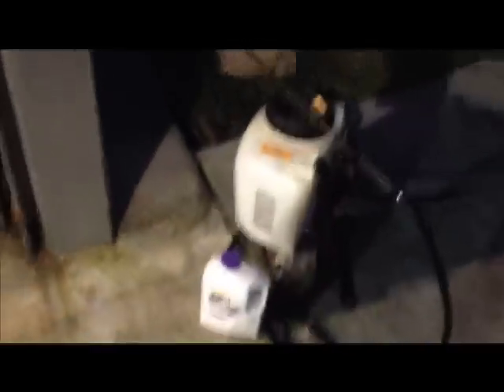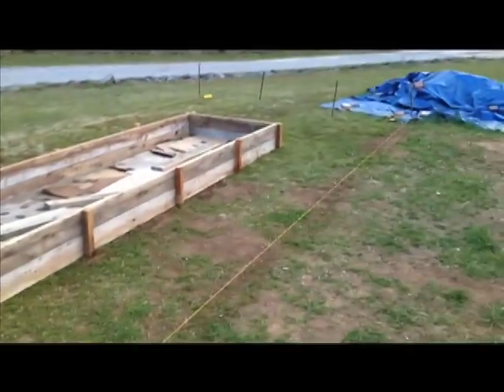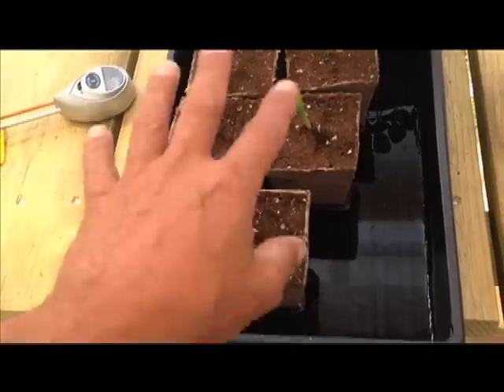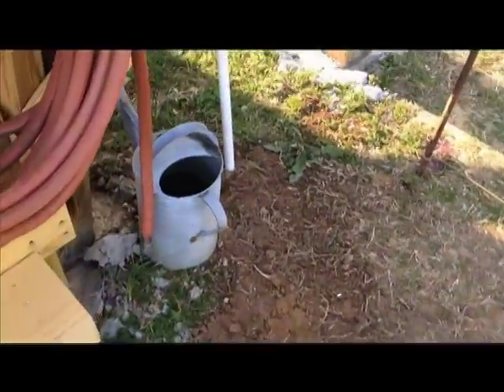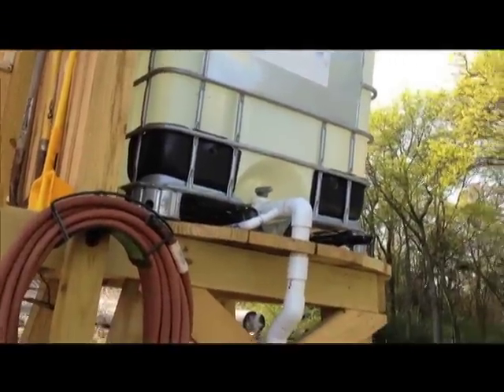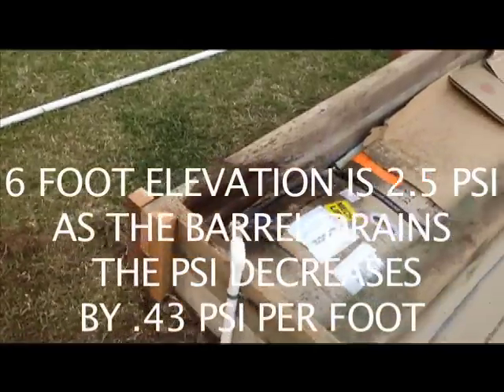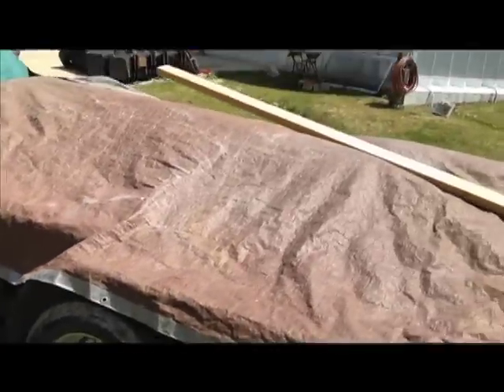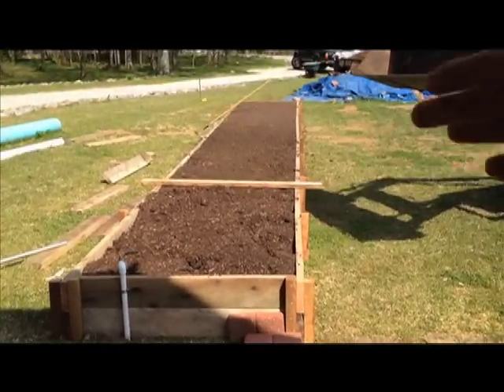How to build an EXPENSIVE Raised Bed Vegetable Garden Ep 2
Installing water to the garden bed and filling it with the growing medium.